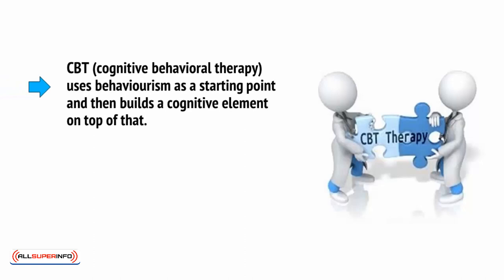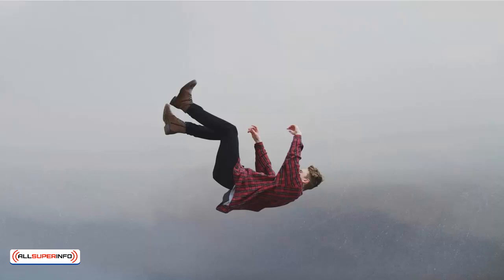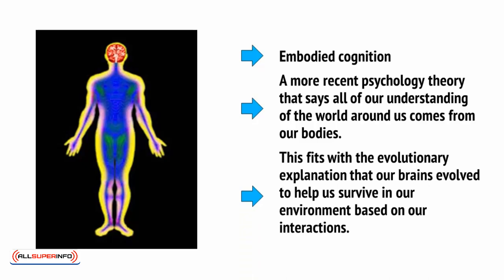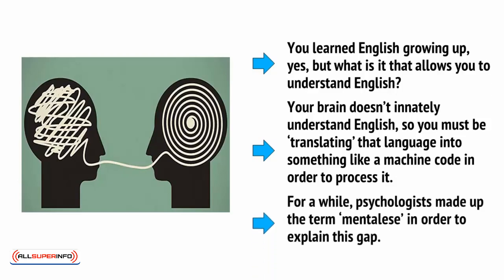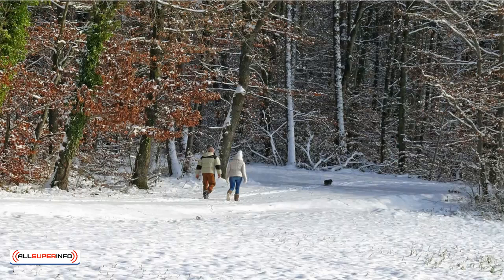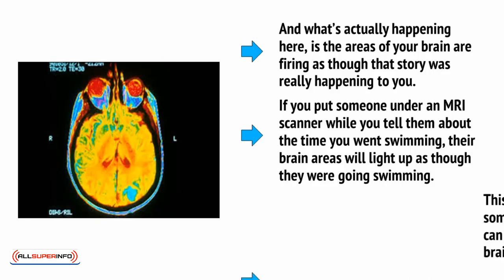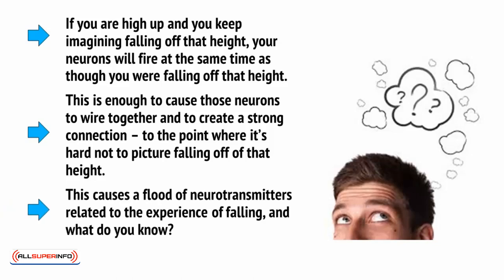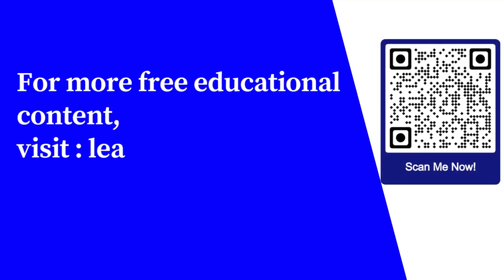4 CBT AND EMBODIED COGNITION